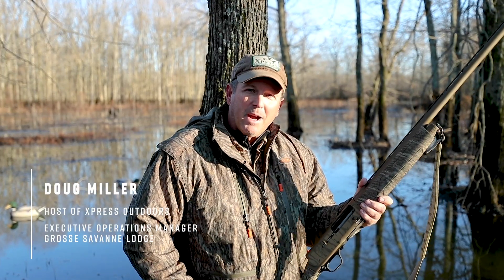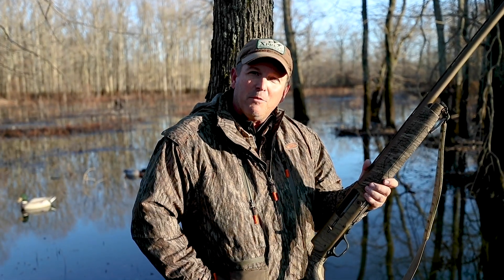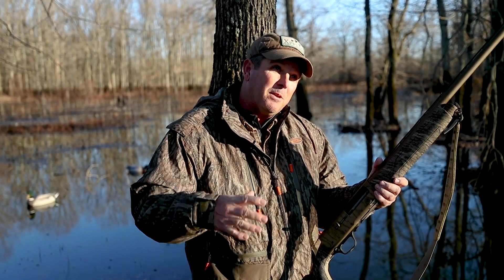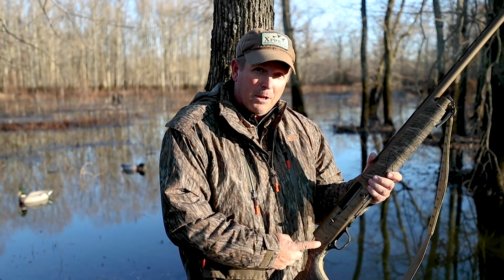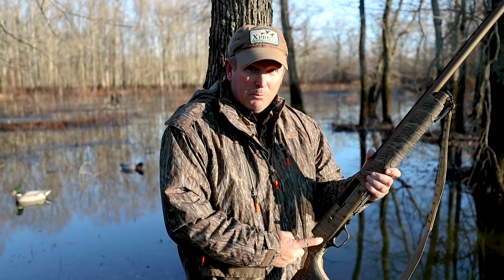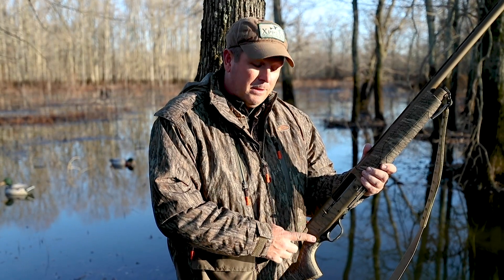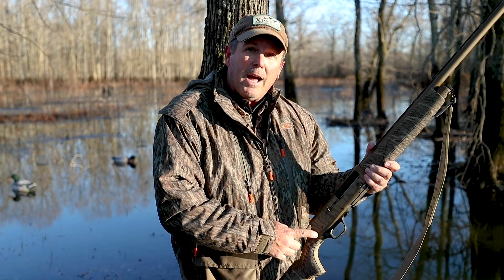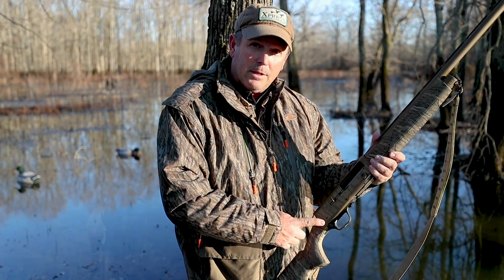Doug Miller Browning A5 Review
Doug Miller,  Executive Operations Manager at Grosse Savanne Lodge outside of Lake Charles, LA, reviews the Browning A5 recoil-operated, semi-automatic shotgun designed by John Browning.